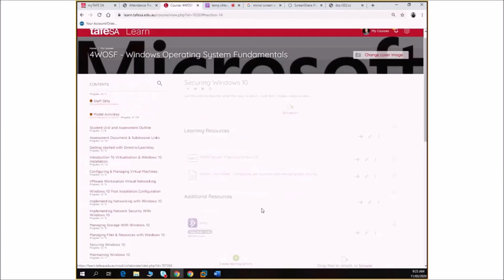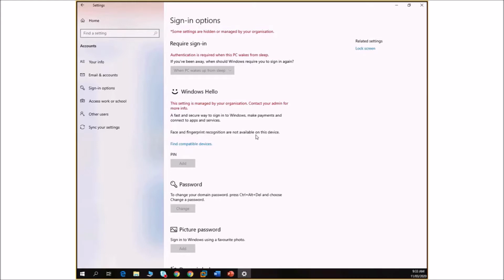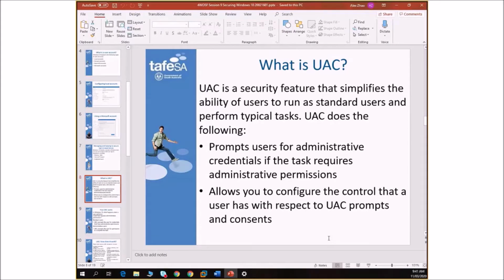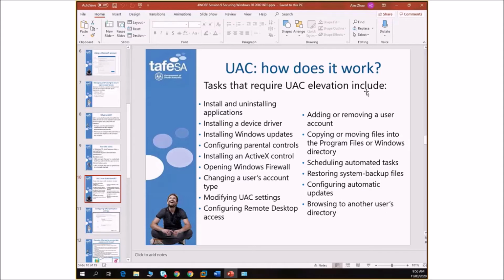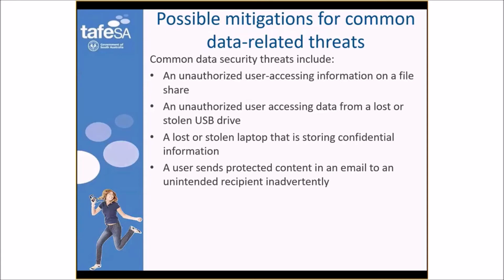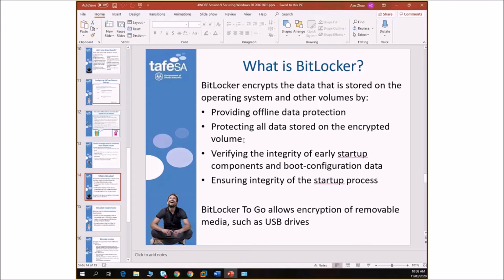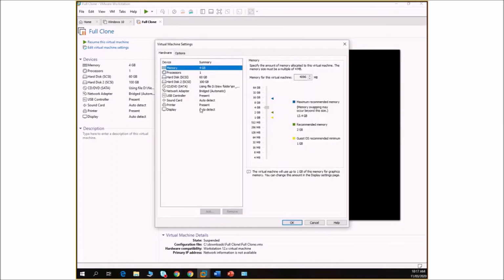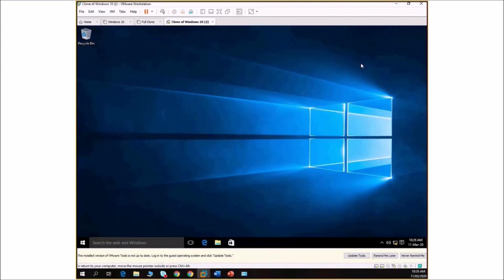4WOSF Session 9 Securing Windows 10